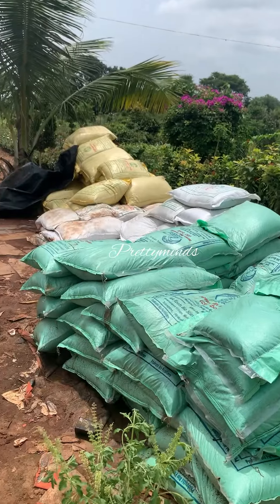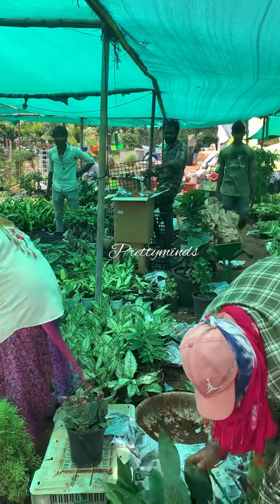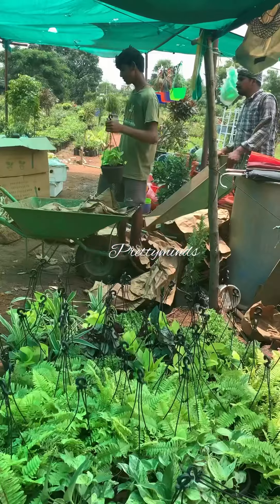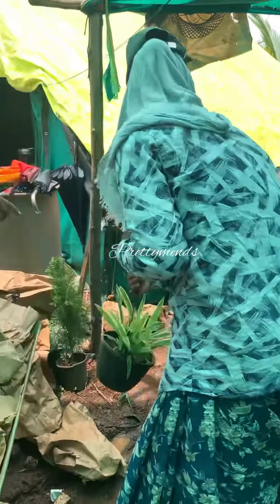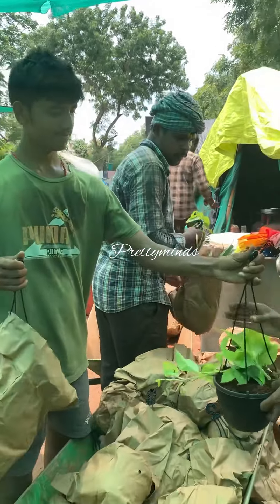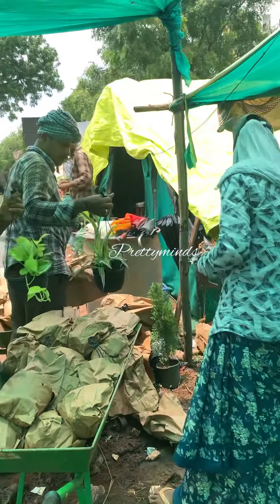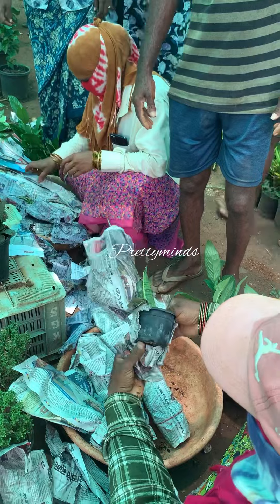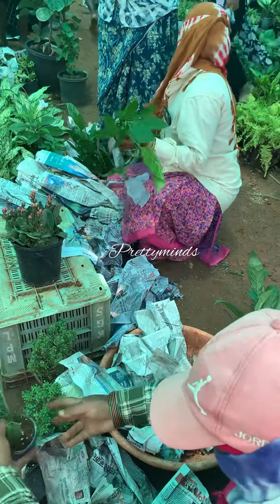New stock in Sri Venkata Durga Nursery | Kadiyali Sri Venkata Durga Nursery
Kadiyam Sri Venkata Durga Nursery
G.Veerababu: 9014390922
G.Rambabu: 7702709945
Address: Road no: 02, beside GMR Tennis Court, Sri Veeranjaneya Colony, Sahebnagar Khurd, Andhrakesari Nagar, Vanasthalipuram, Hyderabad - 500070